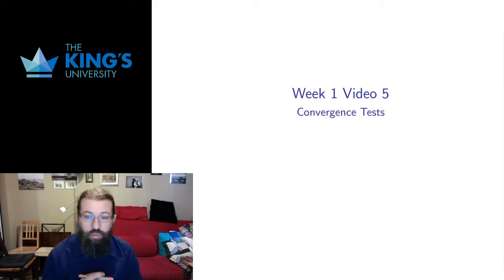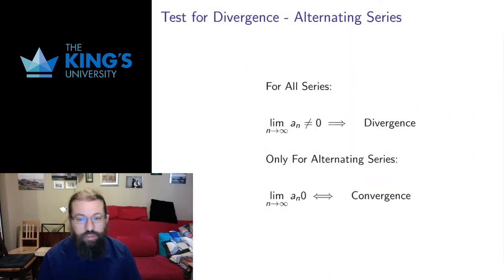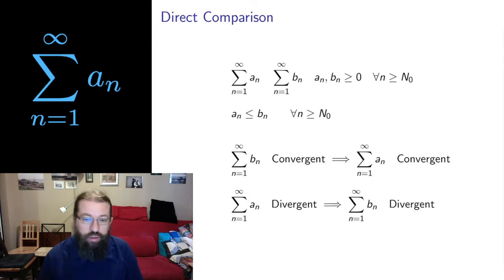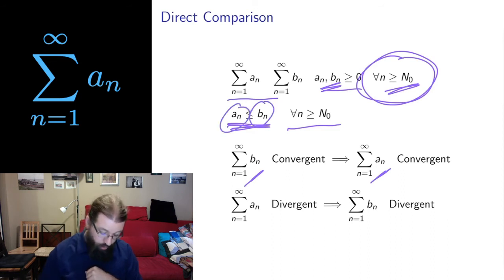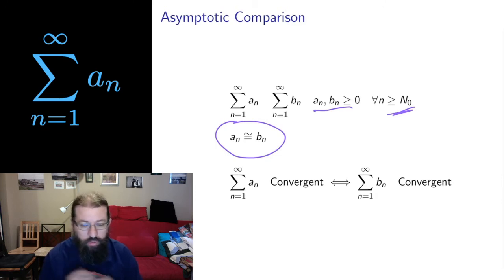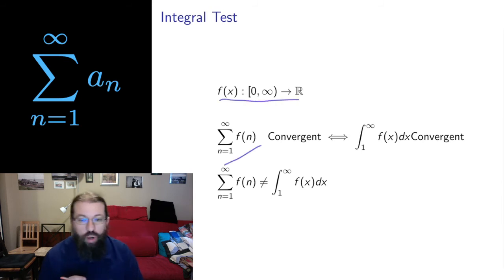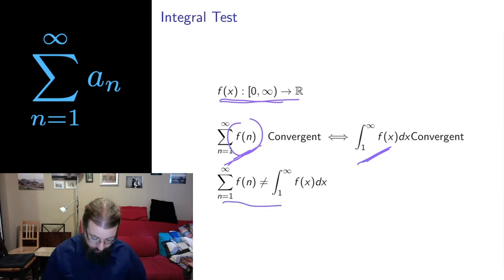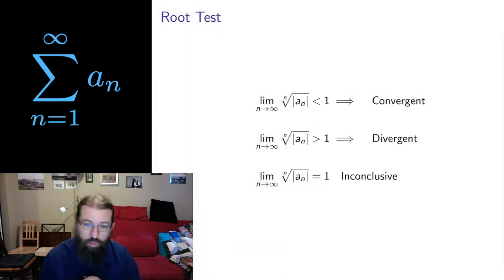Math 300 Week 1 Video 5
Convergence Tests